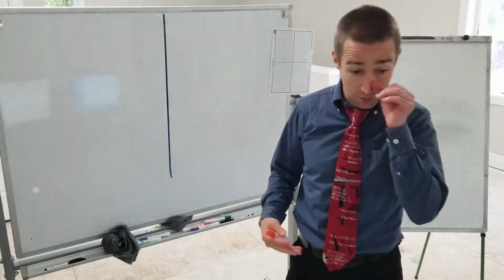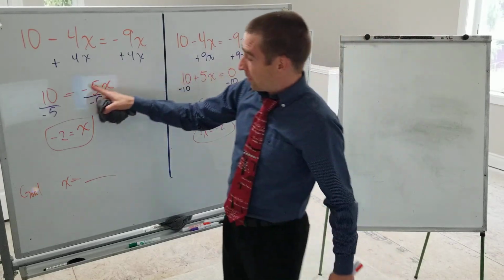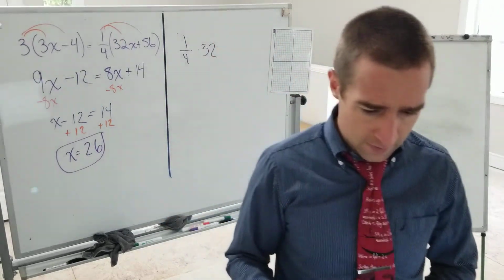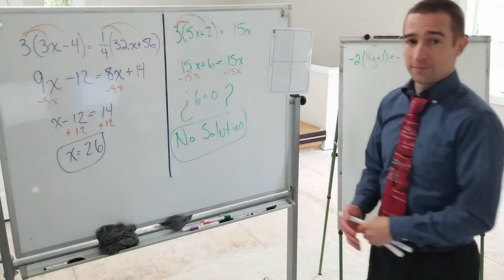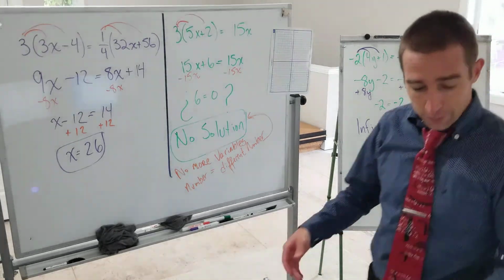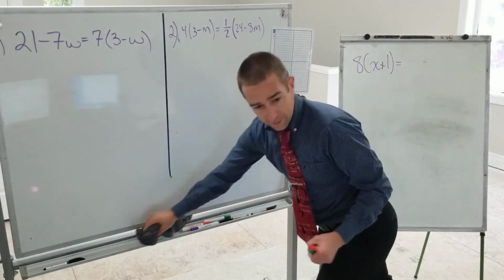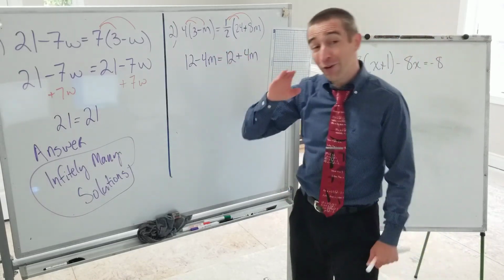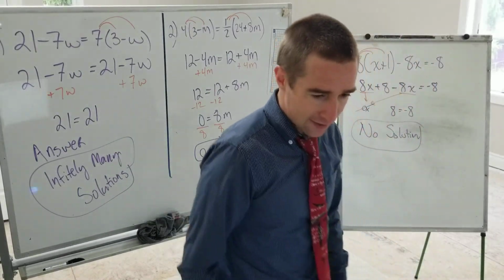Algebra 1 - 1.3 special solution sets